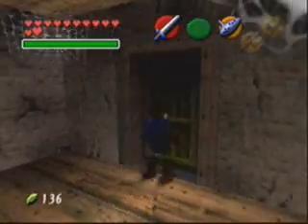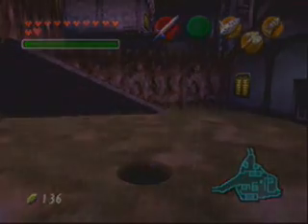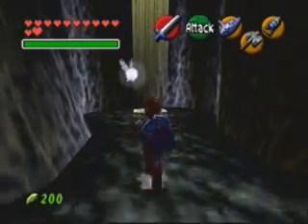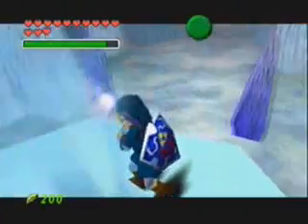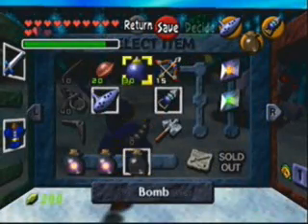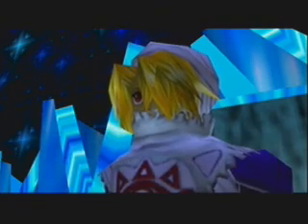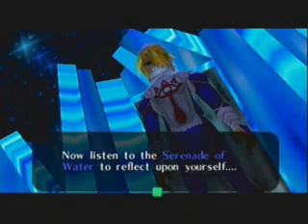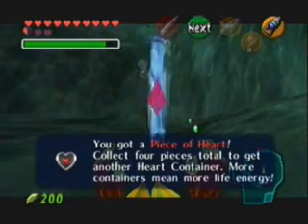Ocarina of Time Part 25: Finishing What I Started!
*I had problems processing this video so that is why it is late.*

I do some post Fire Temple clean up by collecting several Heart Pieces and getting the Stone of Agony. And to cap off the part, I finish the Ice Cavern. All I have to say is Iron Boots and the Serenade of Water is so not worth it for this dungeon. And then there is Part 26...